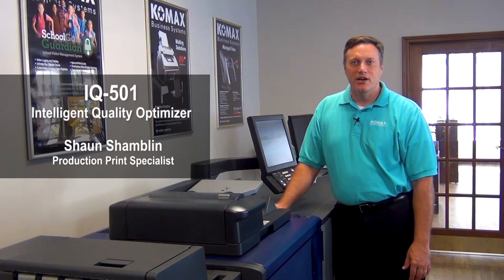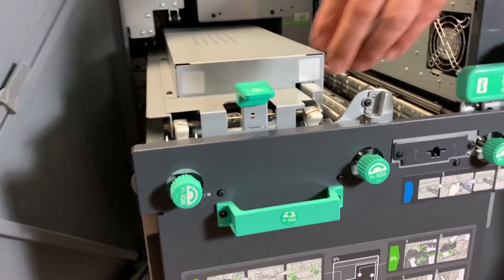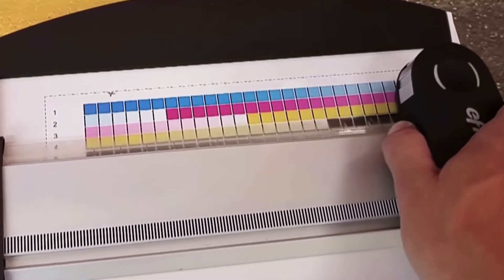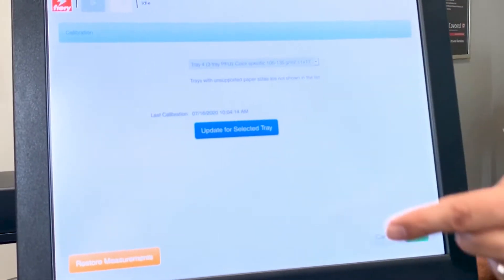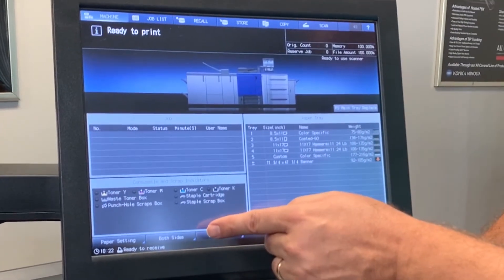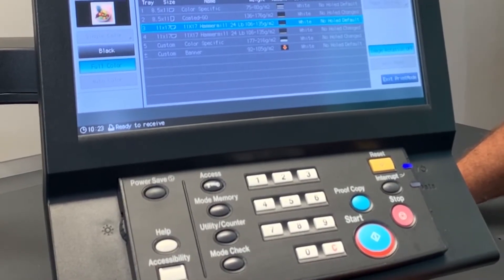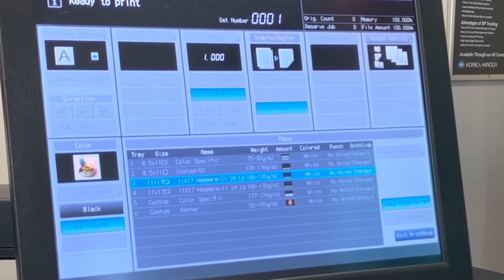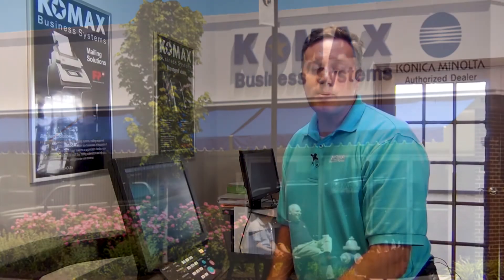Automate Color Calibration And Front-To-Back Registration With The IQ-501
The Konica Minolta IQ-501 Intelligent Quality Optimizer provides an automated color calibration and front-to-back registration with just a few clicks.